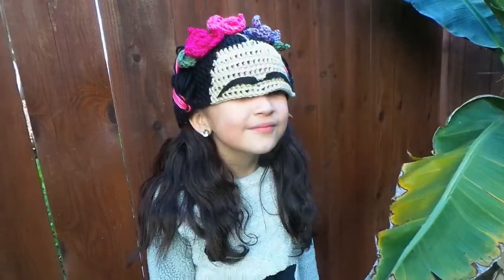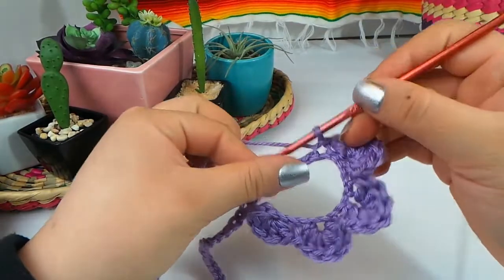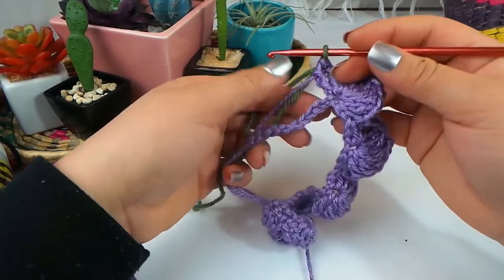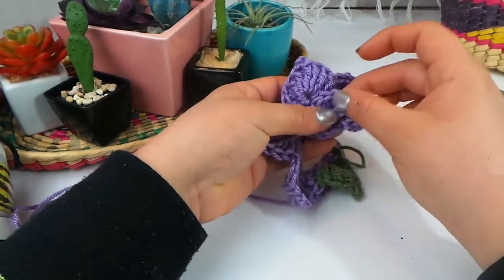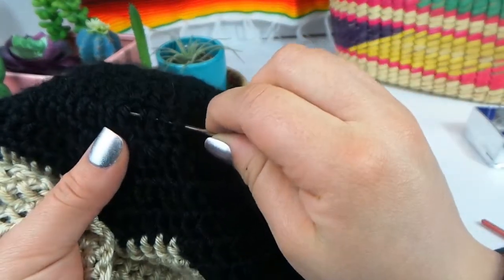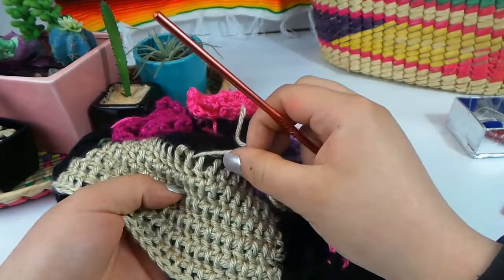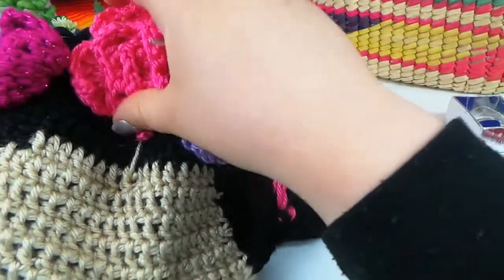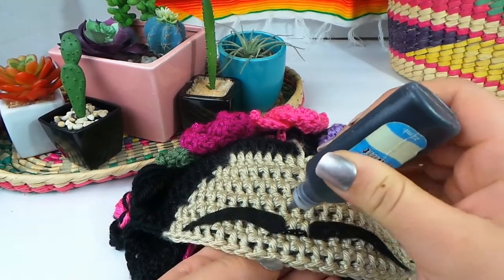■ How to Crochet a 👩‍🎨 Frida Kahlo Beanie Part 2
So here is part 2  my frida kahlo inspired crochet hat, sorry it took a while, but any ways hope you guys enjoy!!

i would say that this video is a intermediate level : basic knowledge of crochet is recommended.